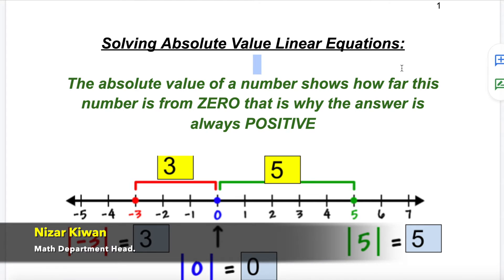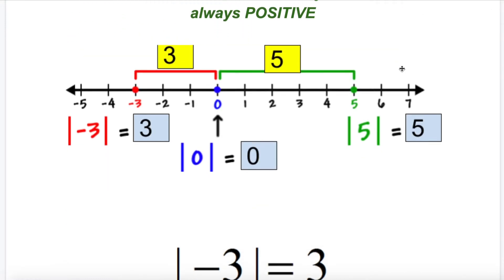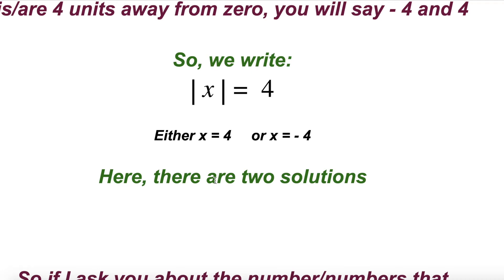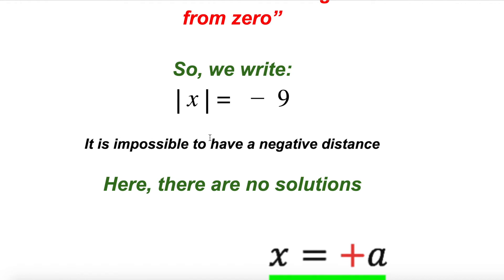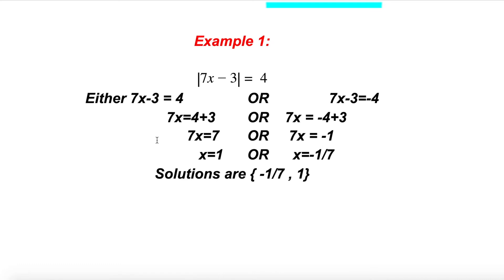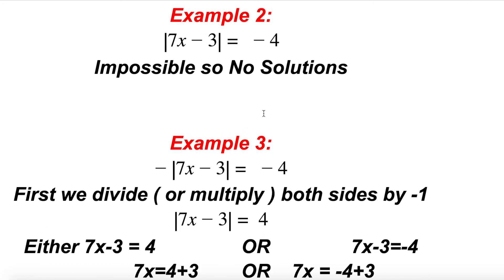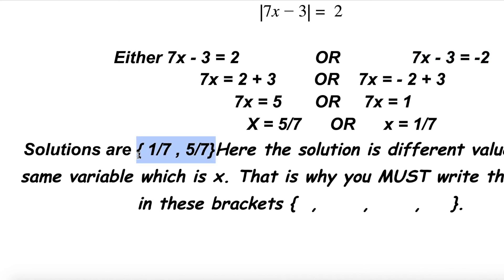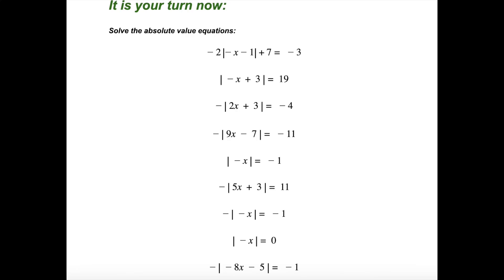LO: How to solve linear equations including absolute value?